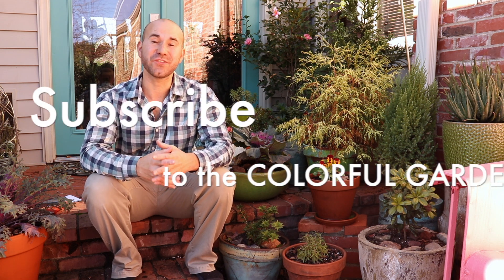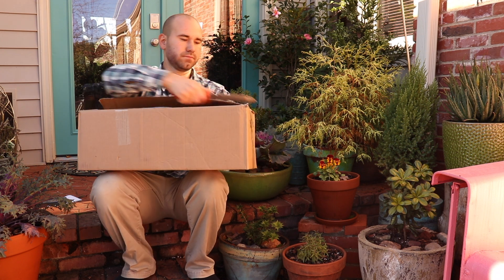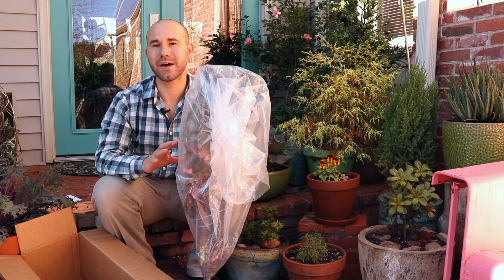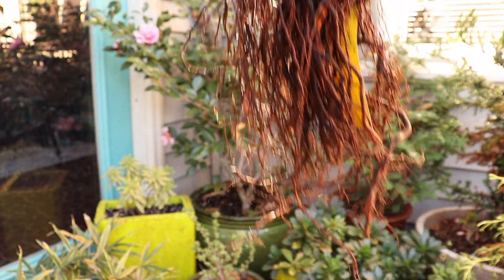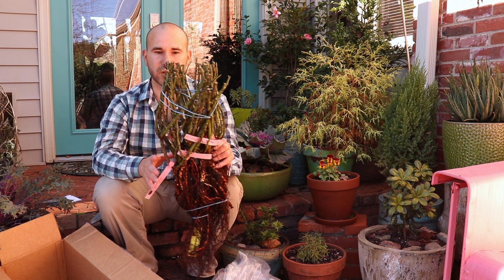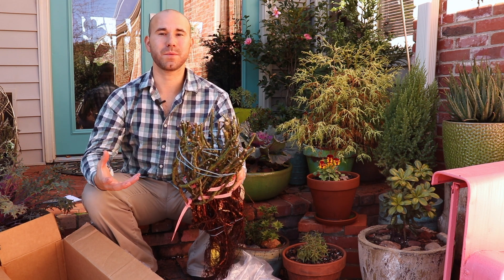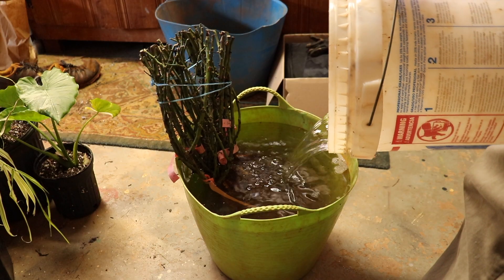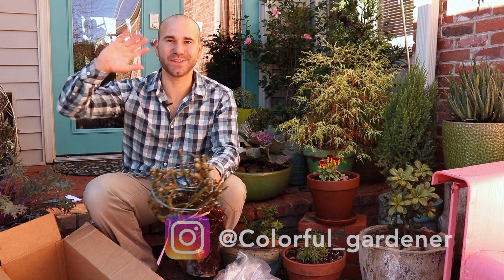Unboxing From Palatine Nursery / Colorful Gardener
What an AWESOME bunch of roses I ordered from Palatine Rose Nursery! This nursery is located in Canada and came a long way to my home in South Carolina. Upon arrival, the roses were looking great. I ordered five roses Earth Angel, Zaide, Rosanna, Earth Angel, and Brothers Grim rose.

After unboxing any bare root roses you MUST soak the roots in water for 24 hours. This prevents your roses from drying out! Thank you guys for watching.

Send us something from the Amazon wishlist